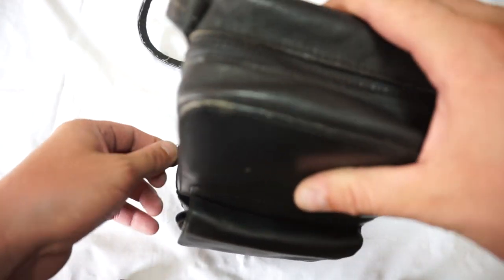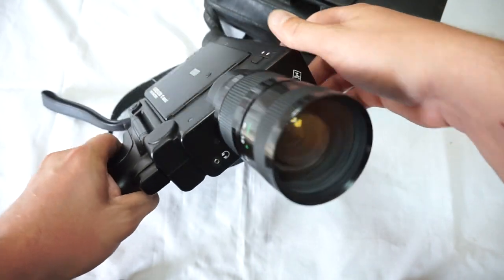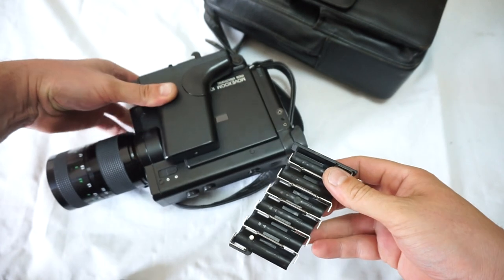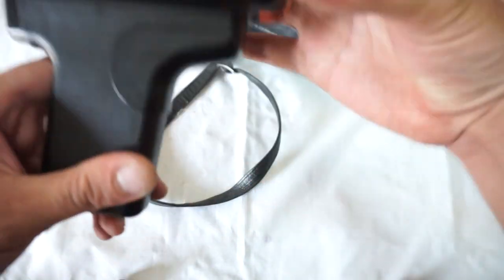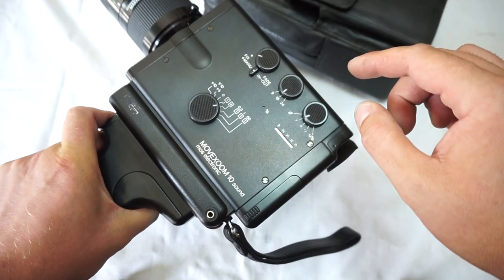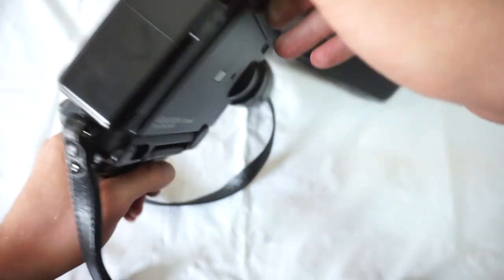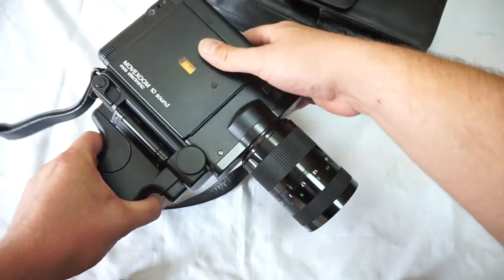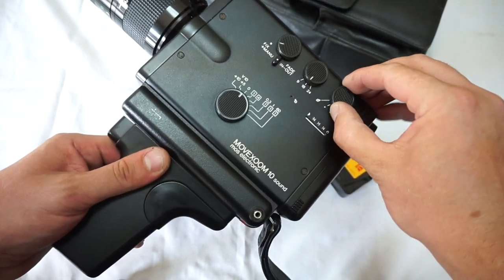Agfa Movexoom 10 loading Super 8 film and batteries on camera Agfa Movexoom 10 Sound MOS Electronic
ONE OF THE BEST EVER MADE SUPER 8 CAMERAS!
Agfa Movexoom 10 Sound super 8 camera tested for sale.
The portable Agfa Movexoom 10 Sound Super 8 camera in perfect working condition with amazing lens and great features!

Comes with original leather bag, leather cord and lens cap!

TOP NOTCH SUPER 8!
LOTS OF FEATURES!
AMAZING CLEAN LENS!
1, 9, 18, 24, 54 FPS

PLEASE NOTE: The camera holder on the photos does not come with the camera!

DHL EXPRESS 4 DAYS WORLDWIDE DELIVERY* optional!  We definitely recommend it, as of the usual holiday delays. This 4 day policy of DHL is guaranteed and proven in our worldwide experience with them!

Agfa Movexoom 10 Sound MOS Electronic

    sound and silent super 8 cartridge
    lens: Agfa Variostar f: 1.8 \ F: 6-60 mm
    zooming ratio: 10x
    focusing: manual, 1.2 m to infinity
    rangefinder: split image
    macro focusing: front element of the lens up to 1.20 m
    zooming: auto (with 2 power zoom speeds) and manual
    filter size: 62 mm
    viewfinder: single lens reflex-type with adjustable eyepiece: +2 to -4 diopters
    viewfinder information: aperture scale with pointer, red warning panel for underexposure, film speed indicator, filter signal (red) artificial light setting (3400º Kelvin)
    exposure: auto and manual exposure meter; TTL Electric Eye, CdS photocell
    film speed: auto for 25/40 and 100/160 ASA (daylight/tungsten)
    ASA notching: 1-pin
    backlight control: yes
    CCA filter: built-in Wratten 85 filter, with cancellation slide
    filming speed: 9, 18, 24, 54 fps, single frame (1)
    exposure time: 1/18 sec at 9 fps, 1/36 sec at 18 fps, 1/48 sec at 24 fps, 1/108 sec at 54 fps
    interval timer: 1 frame per 0.3 sec, 1 fps and 1 frame per minute
    self timer: after 10 seconds delayed  + 5/10 seconds filming
    film titling: 4 single frames at intervals of approximately 0.4 seconds
    shutter opening angle: 180 degrees
    picture fading: auto fade-in/fade-out
    lap dissolve: double exposure of 75 frames (silent film)
    sound: single-system, magnetic recording on super 8 film
    recording level control: auto and manual
    Microphone input: input sensivity 0.1 mV; input voltage range 0.1 to 100 mV
    Monitor output: 800 to 5,000 Ohm
    sound fade-in/fade-on: yes
    even speed: ≤ 0.6%
    amplifier: 5 transistors, 2 integrated circuits, 1 Zener diode, 2 diodes
    frequency band width: 40 to 15.000 Hz
    automatic modulation: including protection against over loading: 1:1,000
    distorsion factor: at maximum volume ≤ 0.8%
    signal/noise ratio: 35 dB
    supplementary magnetisation: HF approx 35,000 Hz
    cue light: red LED
    remote control socket: yes
    cable release socket: yes
    movie light socket: yes
    synchronized flash socket: yes
    film counter: 1-15 m
    handle: retractable pistol grip, chamber for penlite batteries
    battery check: yes
    film drive motor: DC micromotor
    power source: 6 x AA batteries \ 1 x 9 V battery for sound functions
    external power socket: yes (2)
    weight: 1800 g (without batteries), 2000 g (with batteries)
    dimensions: 61 (W) x 235 (L) x 255 (H) mm
    tripod socket: 1/4"
    made in Germany by Agfa

Kind regards,
VintigeFinest